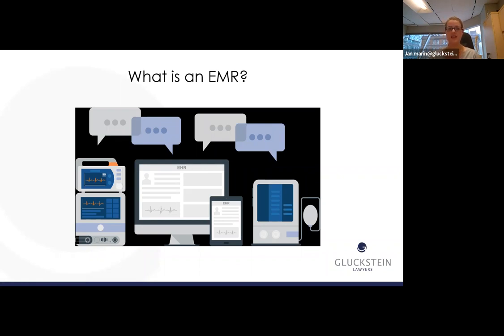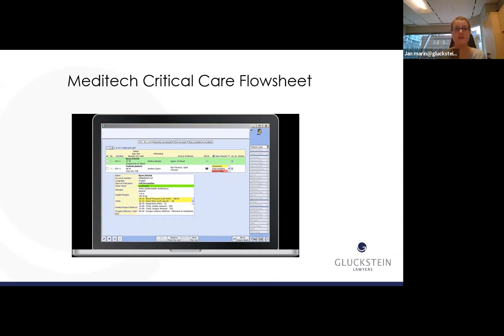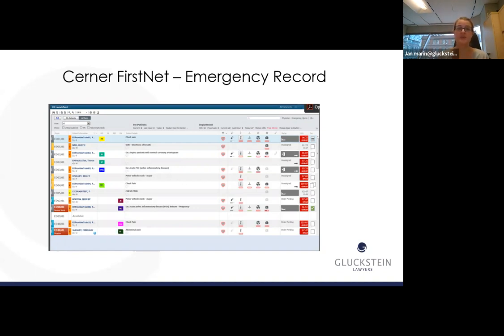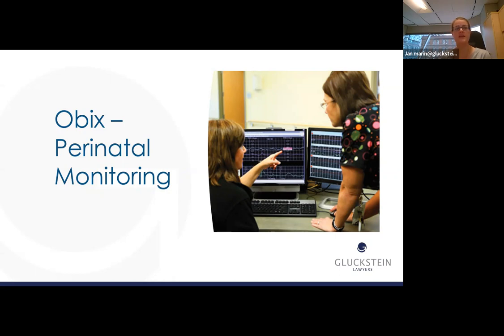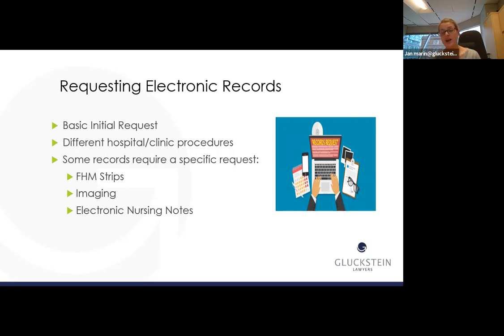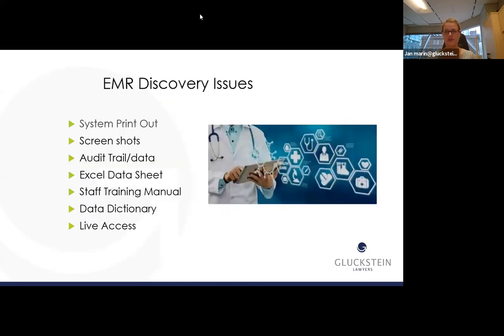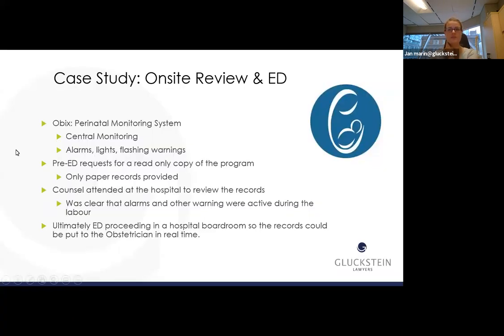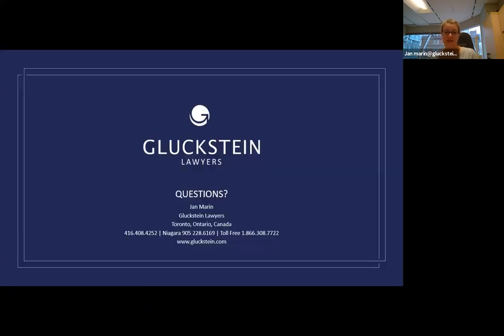How to Become a Tech Savvy Medical Malpractice Lawyer: Working with Electronic Medical Records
Technology is pervasive. The usage of Electronic Medical Records (EMRs) have added a new dimension to the practice of medical malpractice law. We should have a working knowledge of how EMRs operate, how to utilize them and where their inherent risks lie. I hope to provide some basic knowledge, tips and tricks when working with EMRs.

Jan Marin of Gluckstein Personal Injury Lawyers will review some of these modern applications and uses in medical malpractice cases.
Gluckstein Lawyers
595 Bay Street Suite 301
Toronto, Ontario
Canada
M5G 2C2